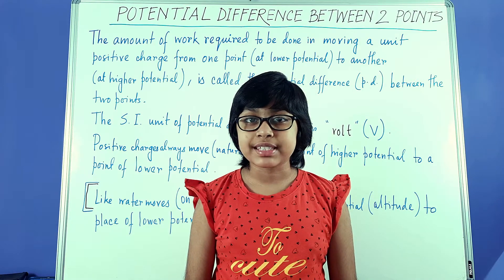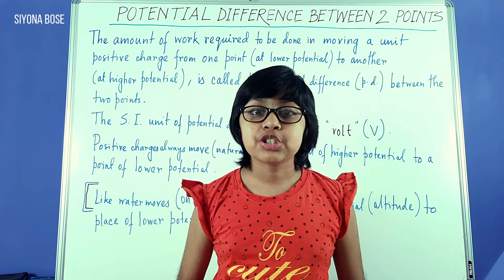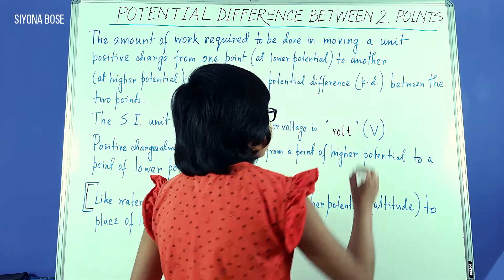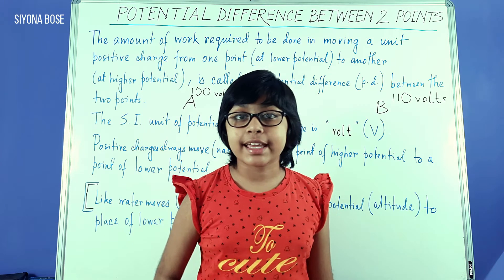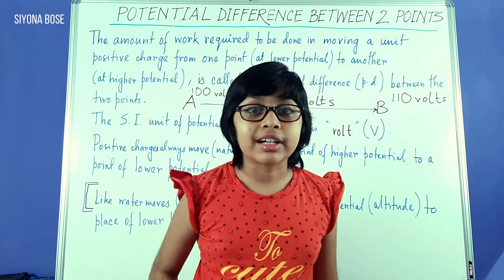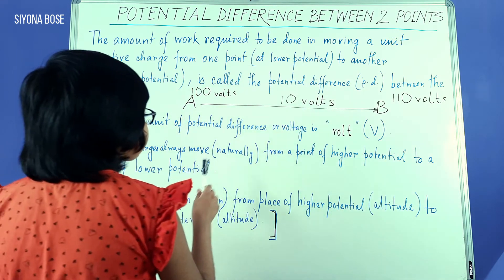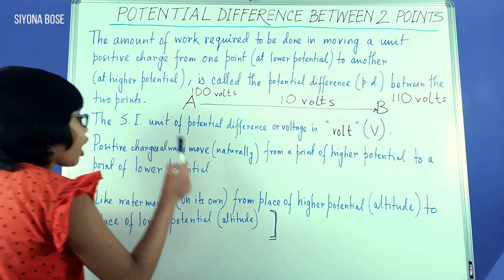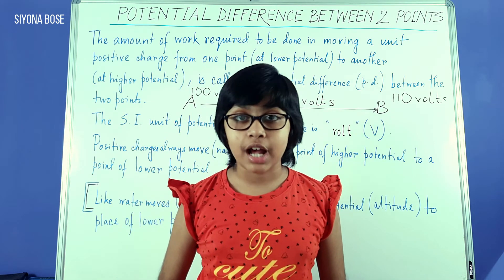Ep11 - Potential difference, Electric current & circuit, Physics, Science Olympiad made easy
What is potential difference between two points?, Electric current & circuit, Physics, Science Olympiad made easy, NSO